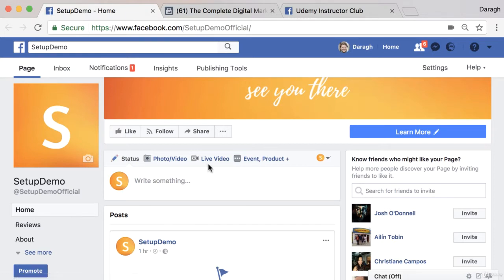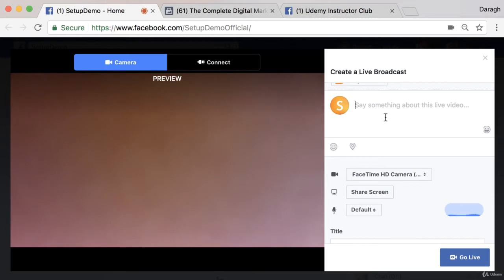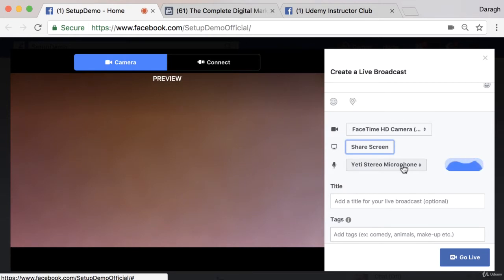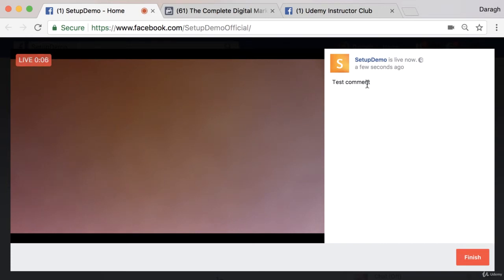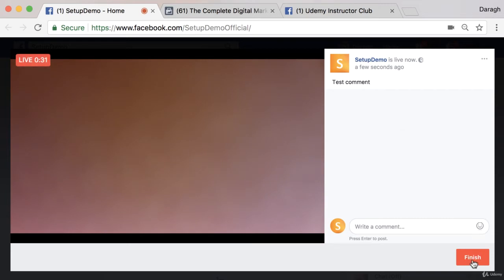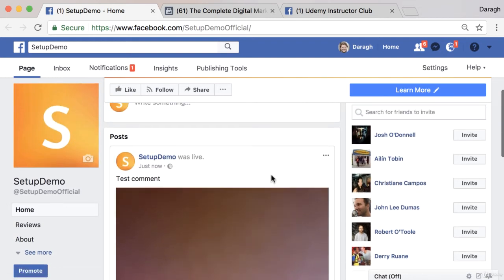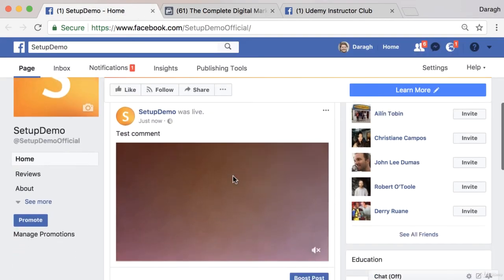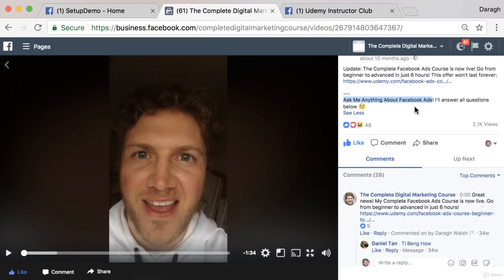Facebook Live | The Complete Digital Marketing Course - 12 Courses in 1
We'll cover:
1. Market Research. Ask 3 simple questions to validate your business idea.
2. WordPress. Build a world-class website in 1 hour without any coding.
3. Email Marketing. Build a mailing list of 1000 people in 30 days from scratch.
4. Copywriting. Write sales pages that make the cash register ring!
5. SEO (Search Engine Optimisation). Get free traffic to your website with SEO.
6. YouTube Marketing. Drive traffic & sales with simple "how to" videos.
7. Social Media Marketing (Instagram, Facebook, Twitter, Pinterest & Quora).
8. Linkedin Marketing. Go viral on Linkedin and 400x your connections.
9. App Marketing. Discover 43 Ways To Promote Your App.
10. Google Adwords. Avoid common mistakes and set up profitable campaigns first time.
11. Facebook Ads. Make money with Facebook Ads without spending a fortune.
12. Google Analytics. Improve your marketing with Google Analytics data.